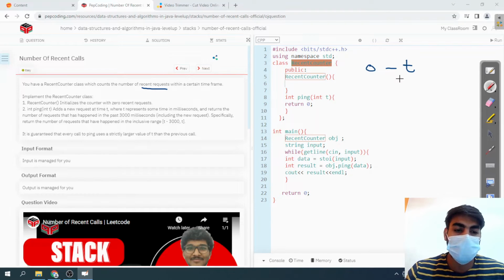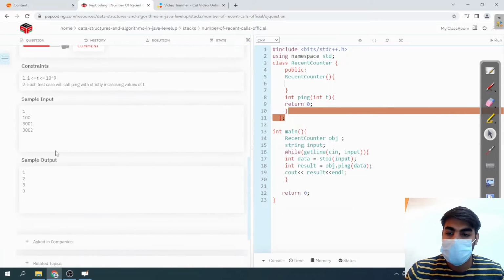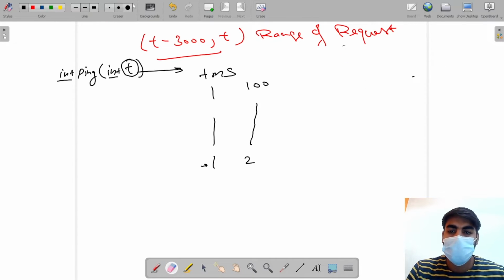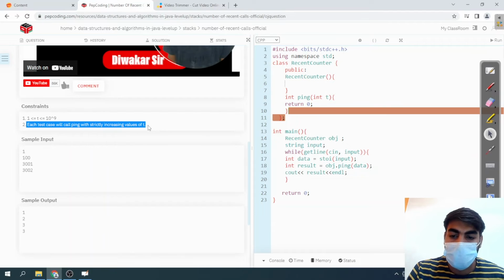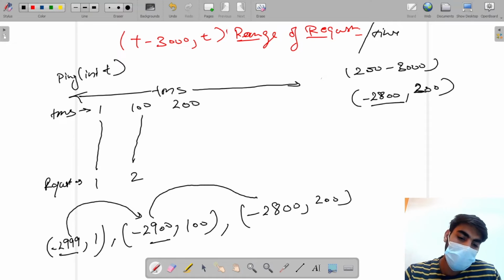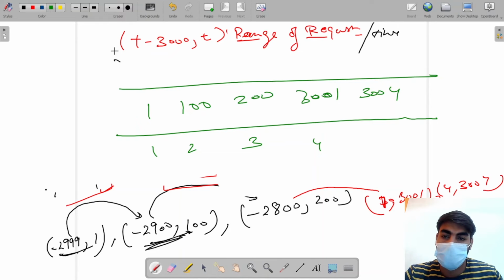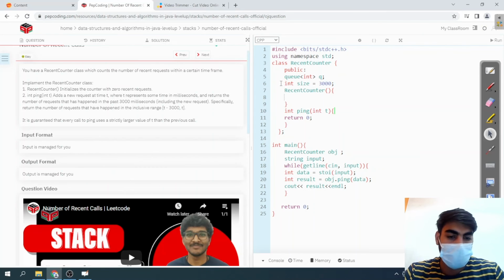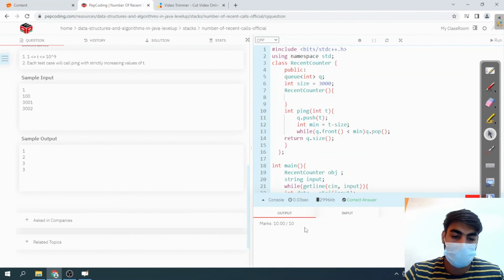Number Of Recent Calls Easy Module Stack And Queue In English CPP Video 24